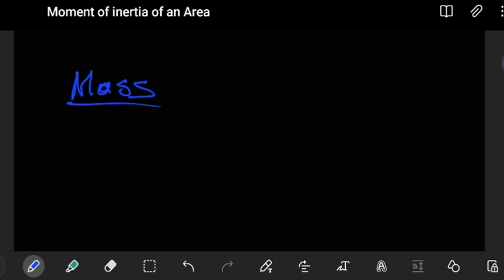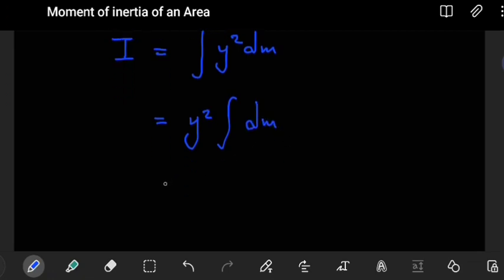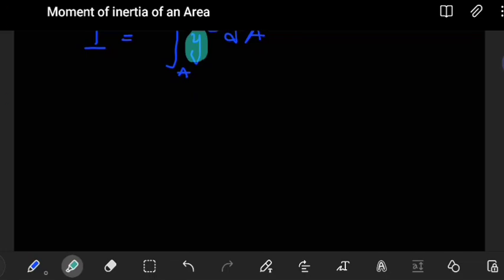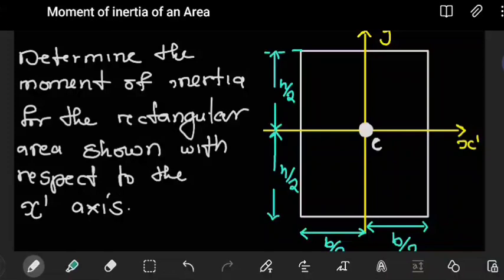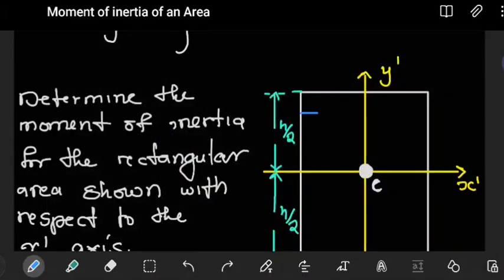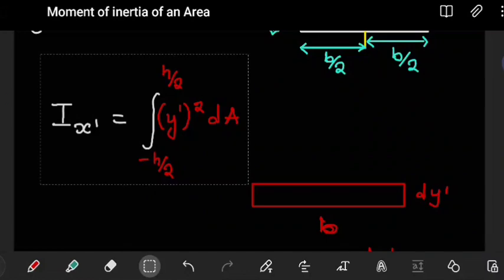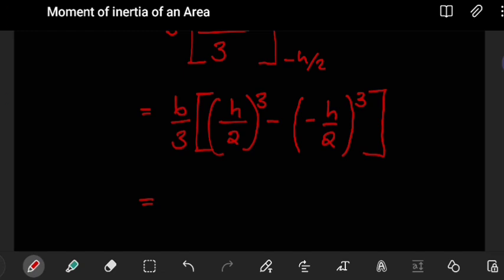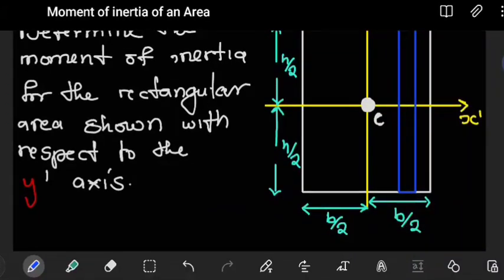Introduction to moment of inertia of an area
In this video, we demonstrate the concept of moment of inertia of a mass and demonstrate how to calculate the moment of inertia of an area about a centroidal axis.